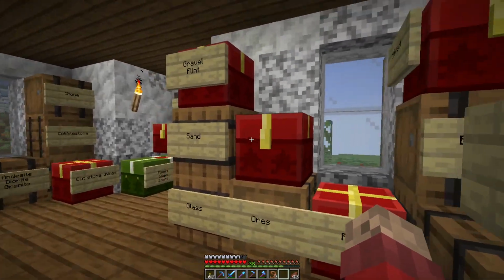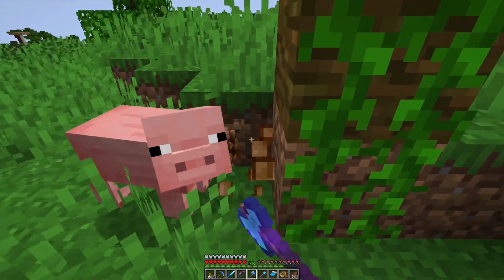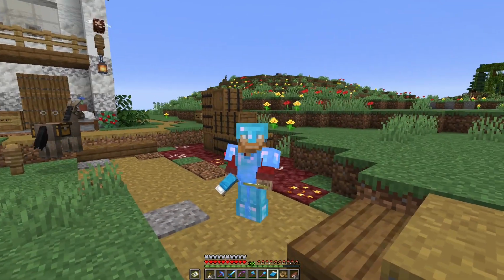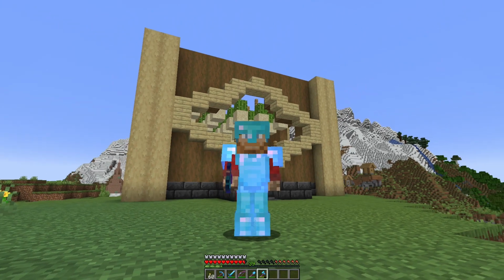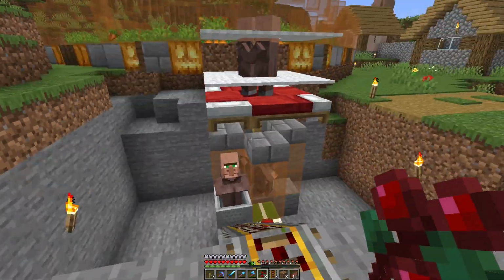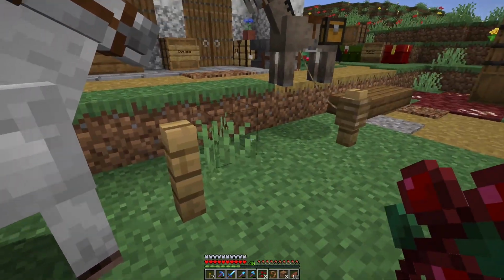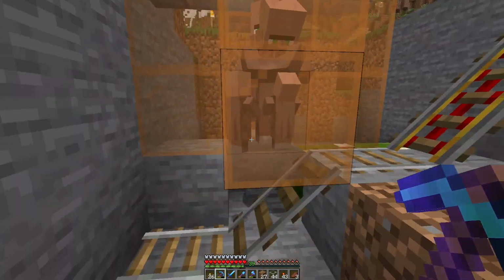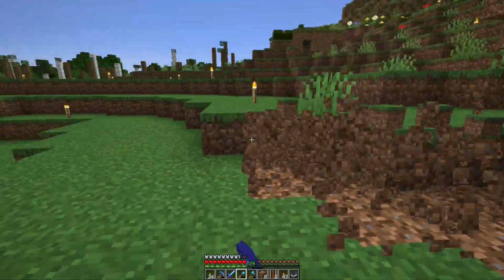Merry Minecraft Christmas Iron Farm and a Happy Cactus Farm too! CHOP CHOP! Minecraft 1.18 Survival!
Welcome back to another episode of CHOP CHOP! My Minecraft survival let's play series.

Today we are going all over the place. We'll go on a little adventure to find a specific biome, and we are building up two farms in our town. A basic cactus farm and then a very sleek Iron Farm designed by Logical Geek Boy. It's well worth it!